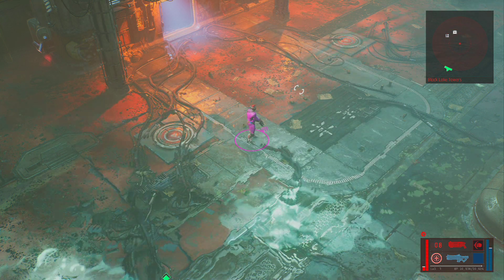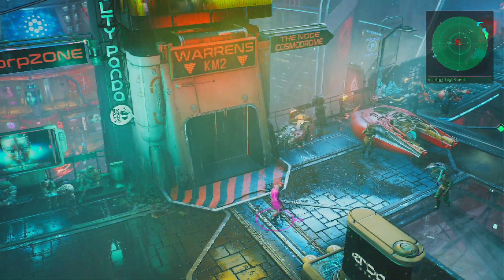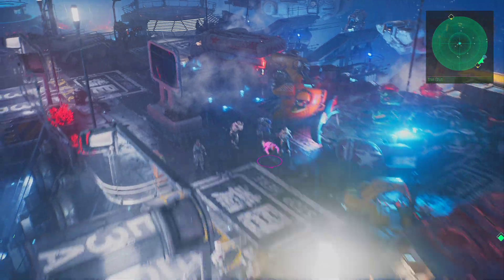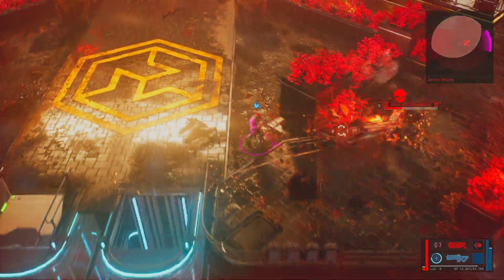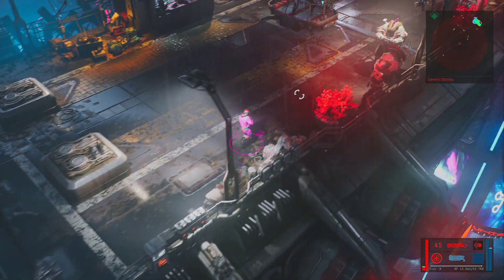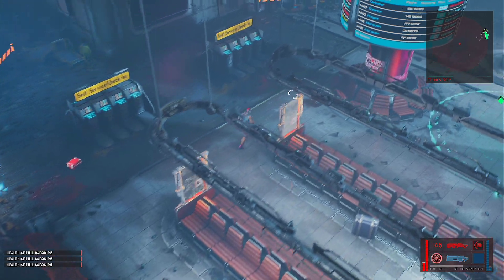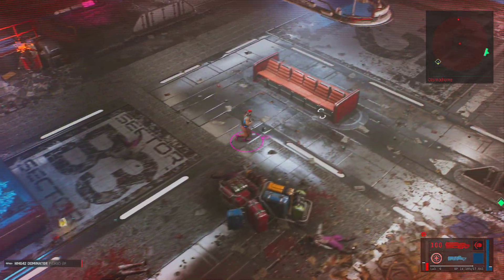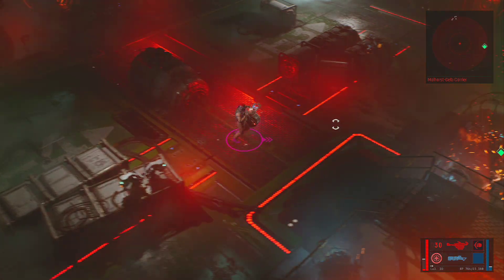The Ascent Gameplay Walkthrough - Part 3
The Ascent is a cyberpunk themed action role-playing video game developed by Swedish indie game studio Neon Giant and published by Curve Digital. The game takes place within an arcology in a futuristic dystopian world known as Veles, controlled by a powerful megacorporation called "The Ascent Group". Players assume control of a worker enslaved by the company. After the mysterious collapse of The Ascent Group, the arcology descends into a chaotic free-for-all pitting districts, syndicates and rival corporations against each other for control. The player's role is to stop other factions from seizing control and uncover the mystery behind the demise of The Ascent Group. This video includes thoughts, impressions, first look at gameplay in The Ascent.